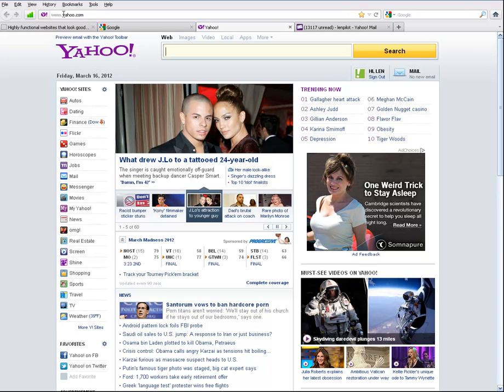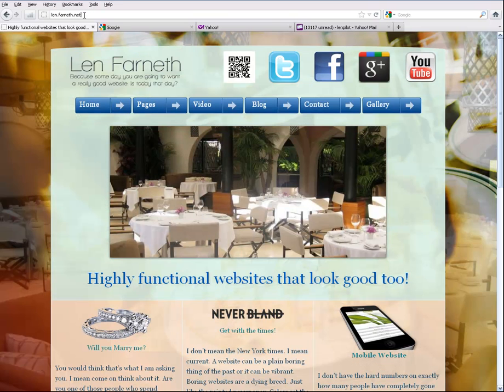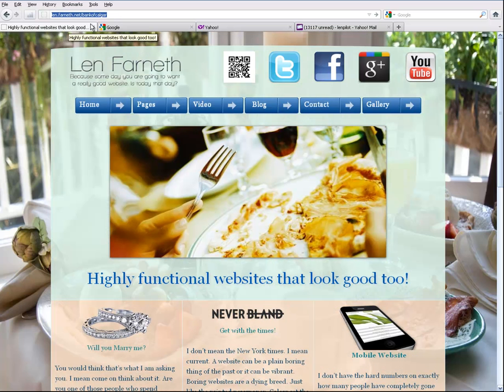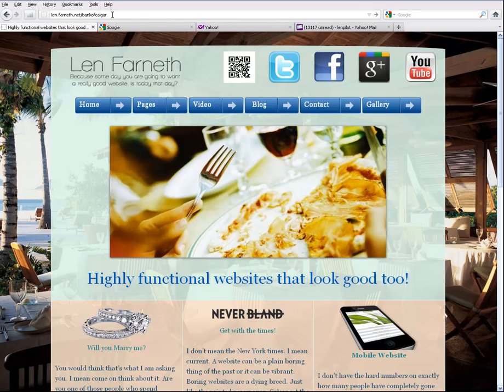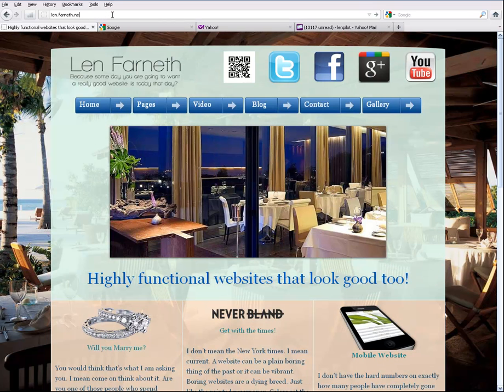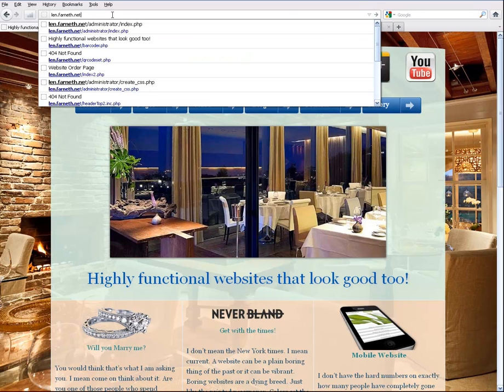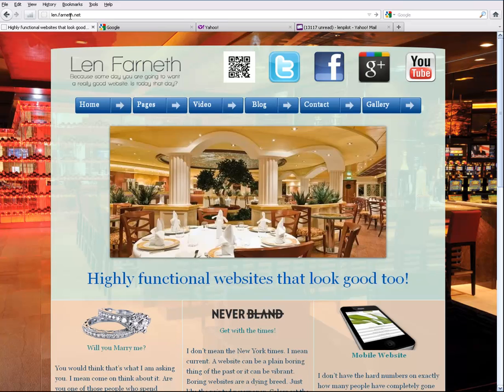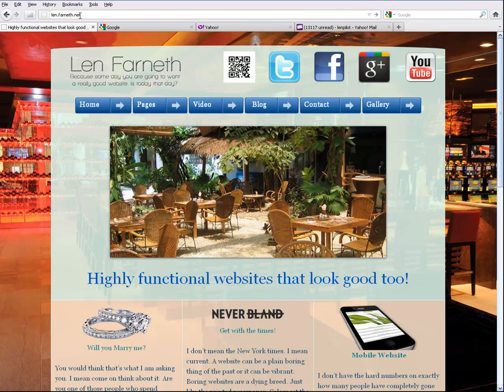Avoid Hackers And Phishing Understanding URL's In the URL Bar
The URL Bar is your line of defense against Phishing and Malicious websites. Understand what the link you are about to click is going to.